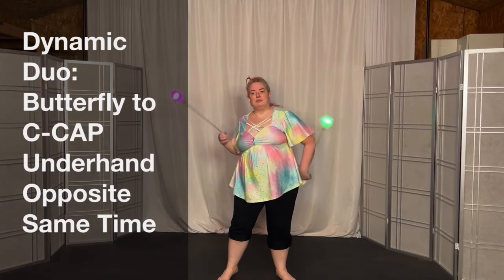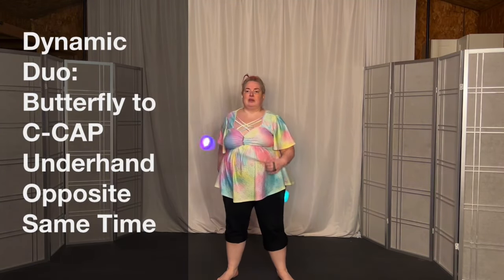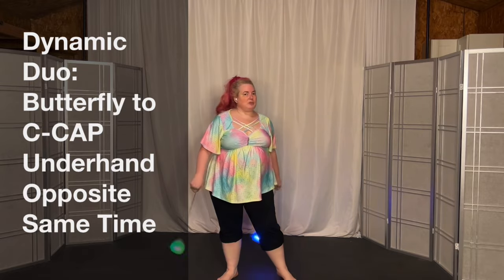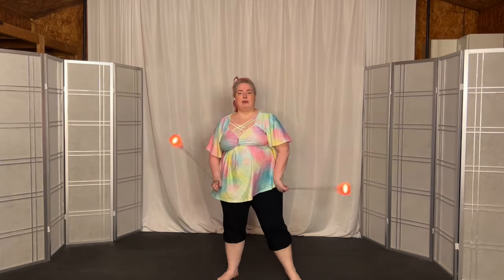Poi Dynamic Duo: Butterfly to C-CAP Underhand Opposite Same Time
This poi tutorial is part of a new series of videos focused on pairing moves and connecting them together, generally with some turning involved. These Dynamic Duos are designed to help artists integrate transitions between patterns into their flow while also adding the dynamism turns bring to the performance. This video is a one minute review of the transitions back and forth between underhand opposite butterfly and C-CAP on the front plane from top to bottom in same time.